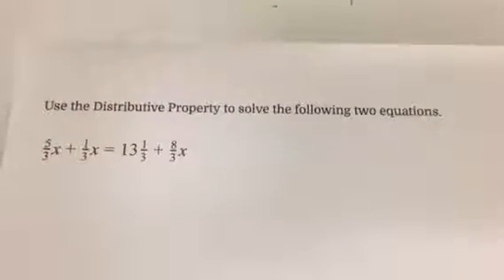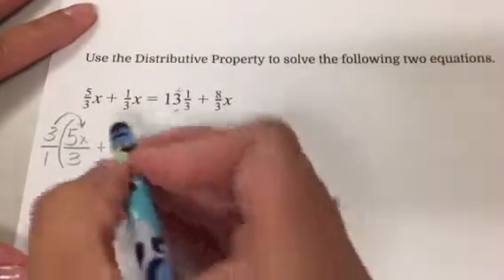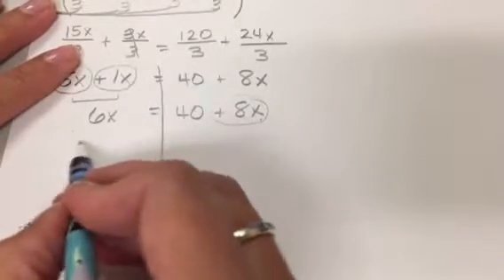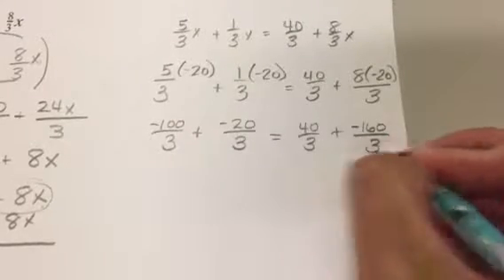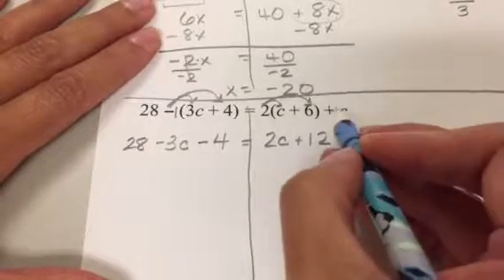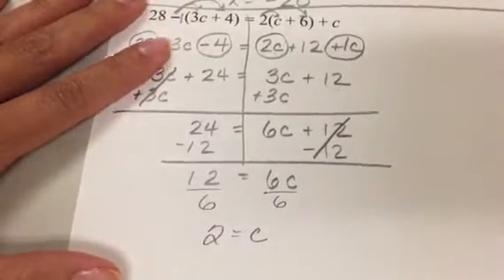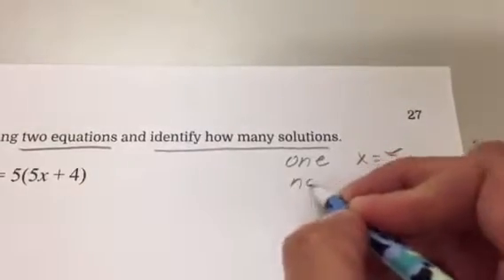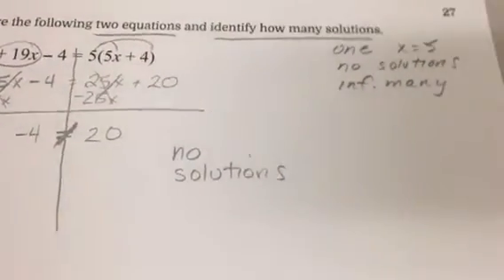Review Questions pg. 26-27